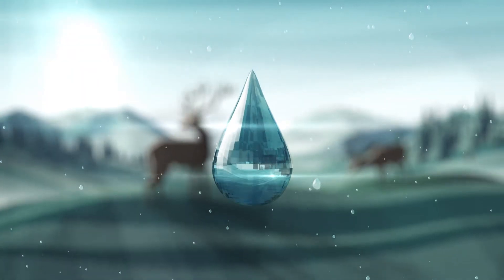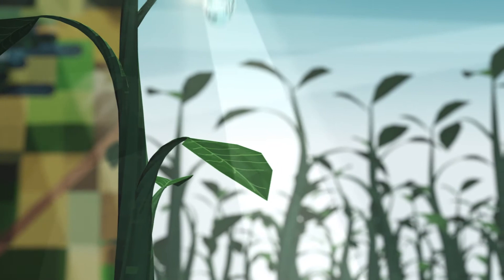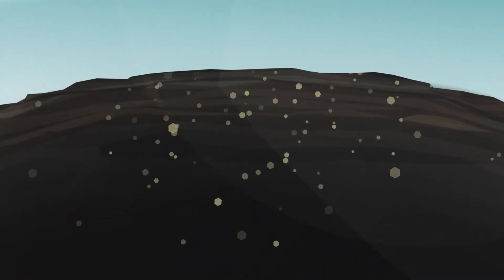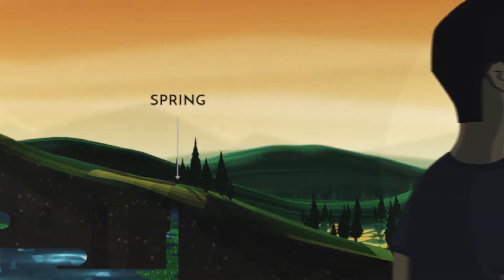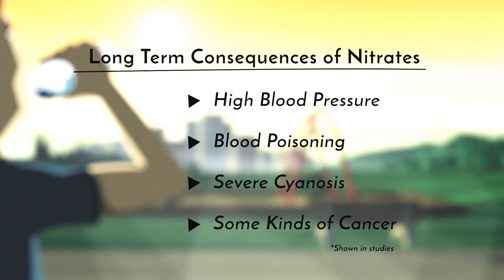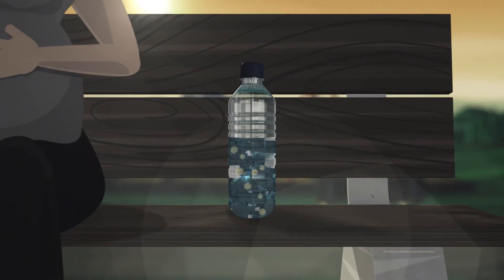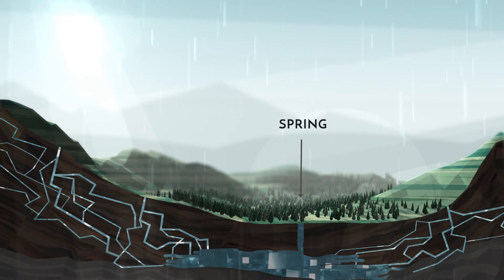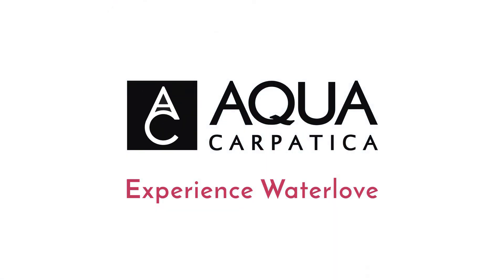What are Nitrates (NO3)?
Learn more about what Nitrates are and their long-term consequences on human health.

Did you know that AQUA Carpatica is the only brand in the world with natural nitrate free mineral water?

The healthiest choice for you, the ones that you love and the little ones still on the way. Experience Waterlove!